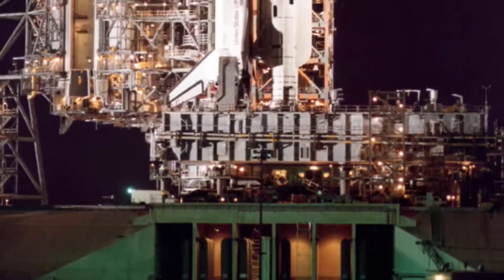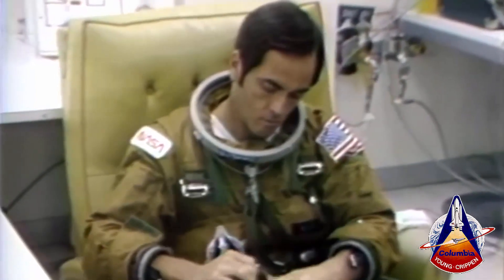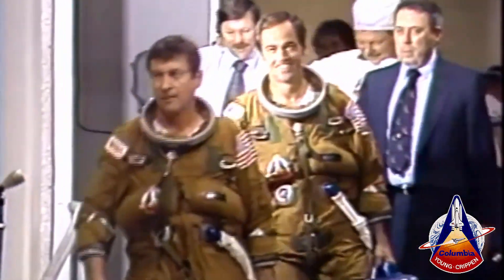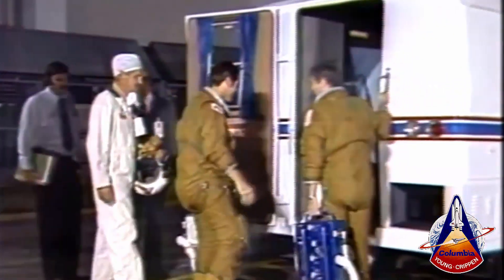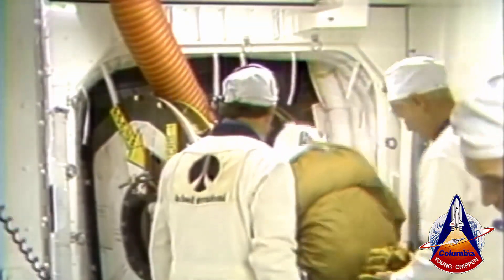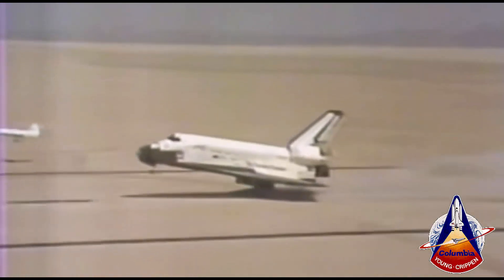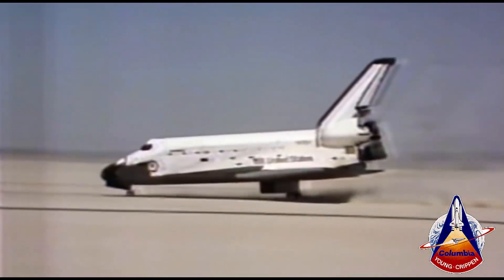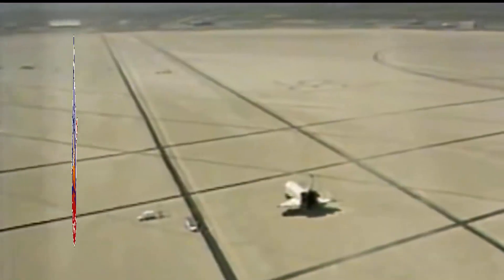NASA Scientists & Columbia Launch April 12, 1981 was the first spacecraft to return back to earth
I was in high school and I remember the excitement over the Columbia, the inspirational leap forward in manned space flight a spacecraft capable of take off and landing from earth to space. after 42 years it is still incredible to watch. What do you remember about the Columbia launch write in chat.